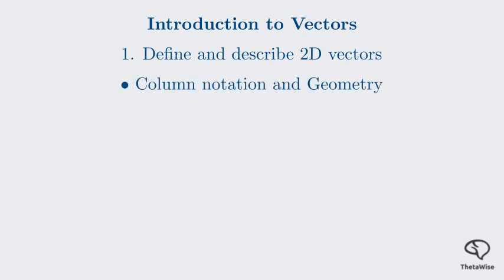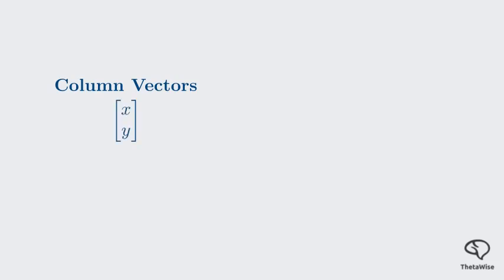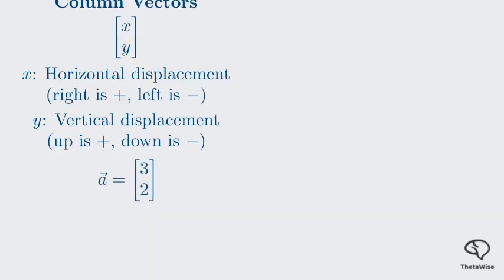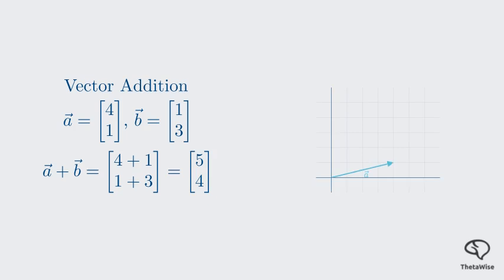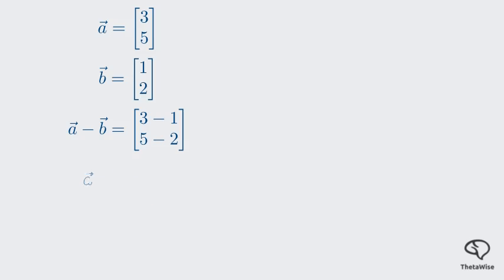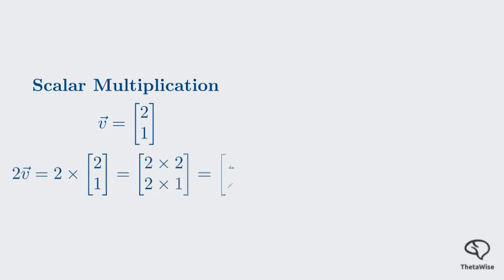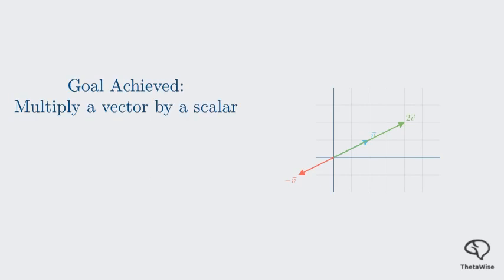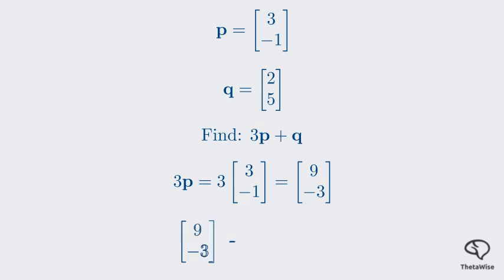1 Vectors Intro